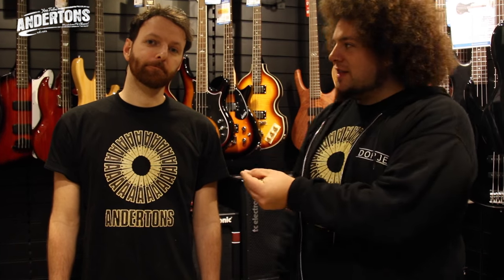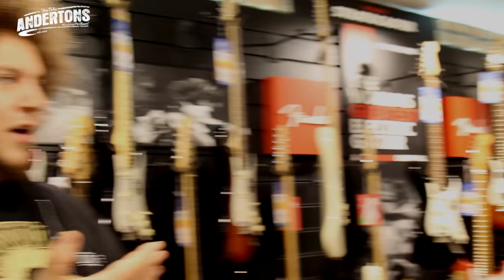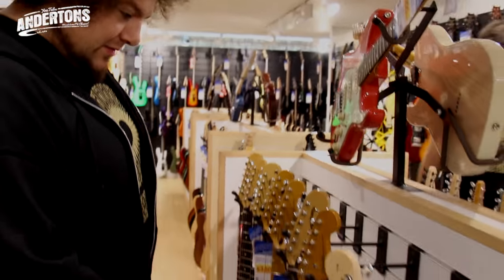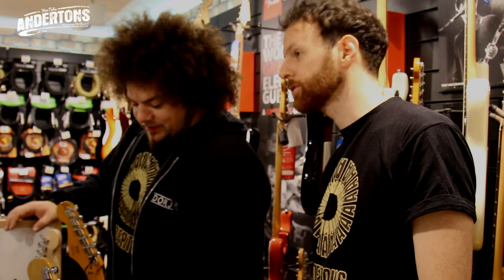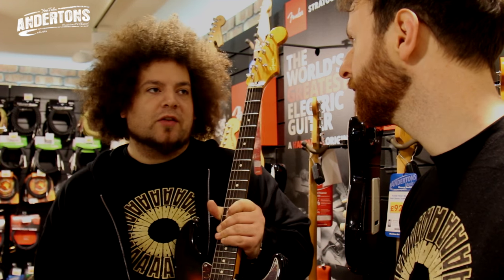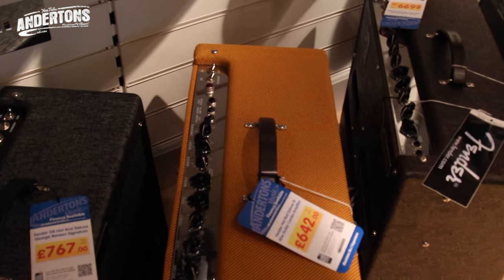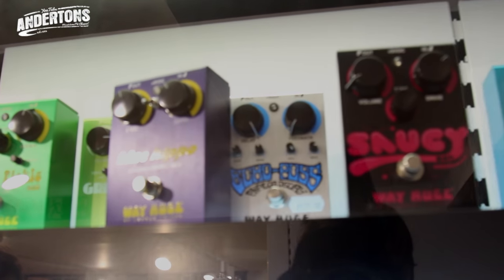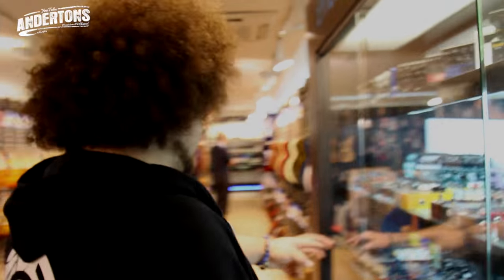Sound Like Philip Sayce | Without Busting The Bank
Watch Rabea and Matt attempt to sound like your favourite artists on a budget using the most accurate but affordable gear they can find from Andertons Music Co.

In this episode they attempt to sound like Philip Sayce!